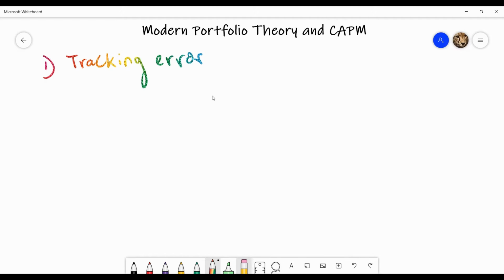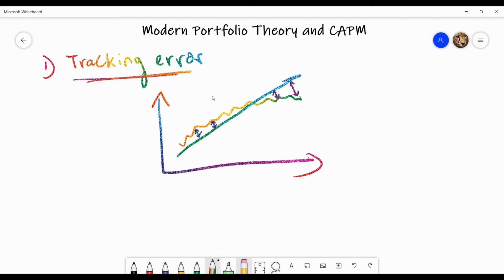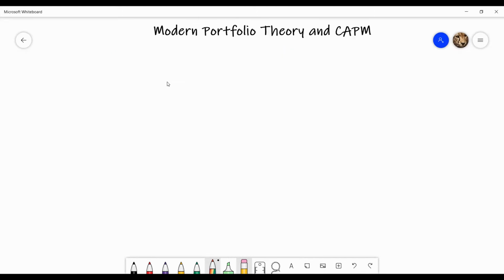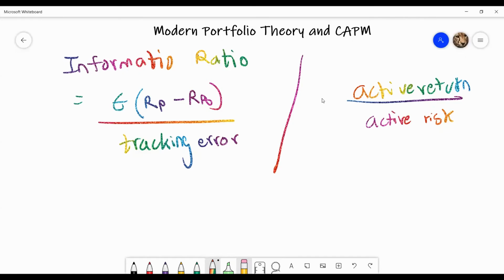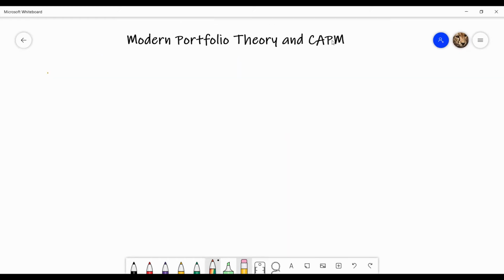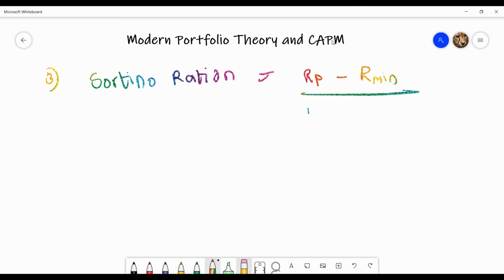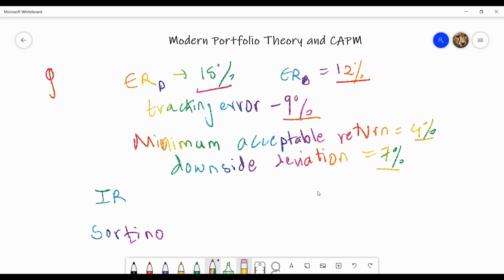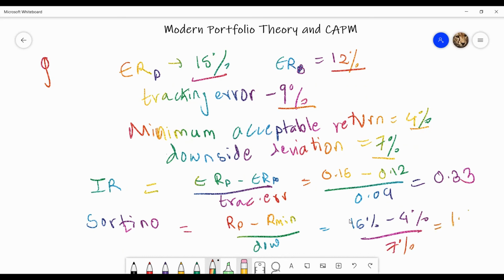Learn how to solve - Sortino Ratio, Information Ratio and Tracking Error!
In this video, you will learn what do we mean by Information Ratio, Sortino Ratio and Tracking Error, along with a practical sum.

The full course on Mordern Porfolio Theory, CAPM and Arbitrage Pricing Theory is now available on our Udemy Channel.